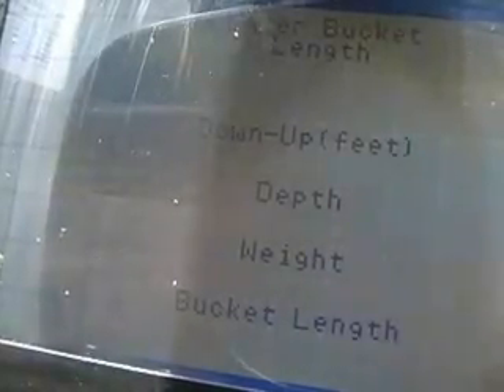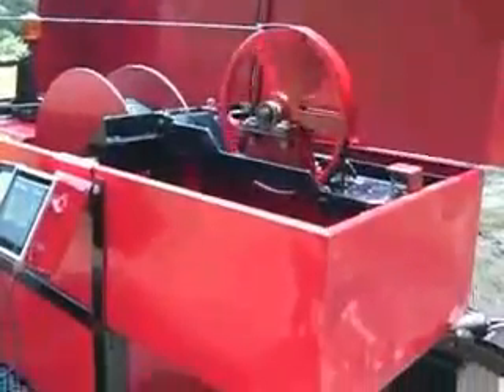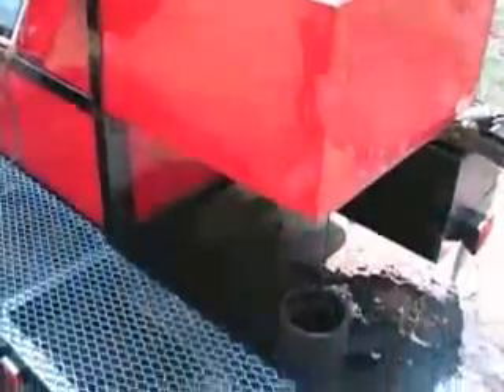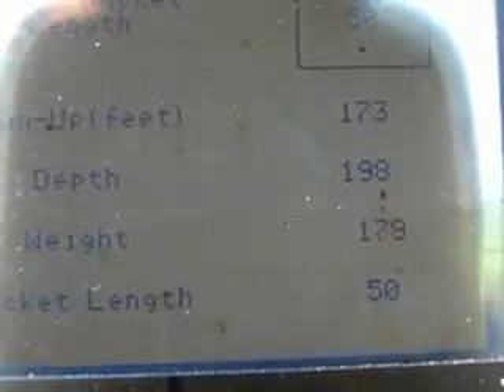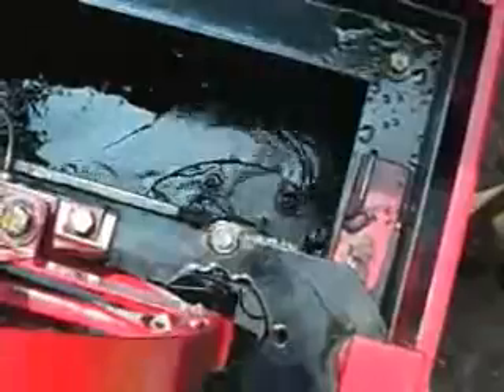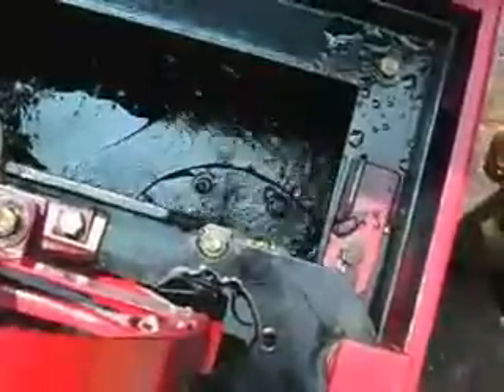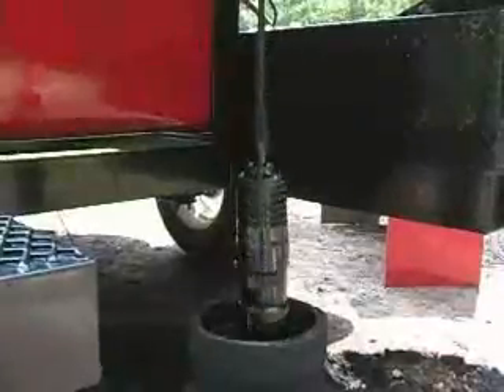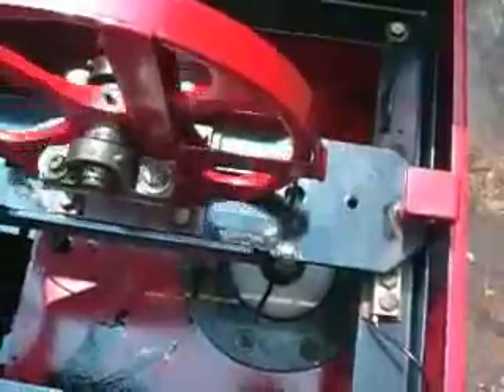Mobile Oil Machine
Compact  trailer mounted unit is fully mobile.   No rods or tubing required - considerable reduction in the need for well service.   Extract oil for $1.00 per barrel.   Set up and operation by one person.   Multifunction use - leave on one well or move quickly to service a number of wells.   Perfect to "skim" wells that head up over time.   Reads and records fluid depths - ideal for testing capped wells.   Use to determine returns on new or re-perforated wells.   Electrical costs are low, operating off 440v/220v (3 phase) or a small generator.   Offers a great reduction in field requirements.   Average 80 - 100 barrels per day - the rate of flow varies according to depth and viscosity